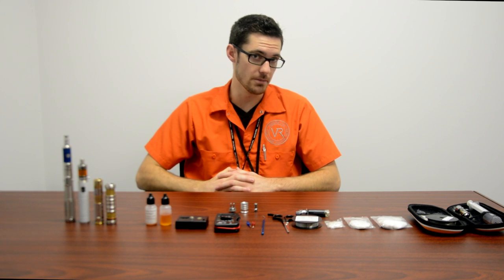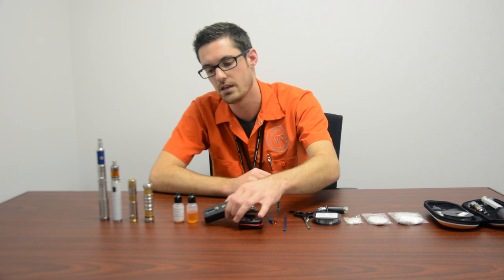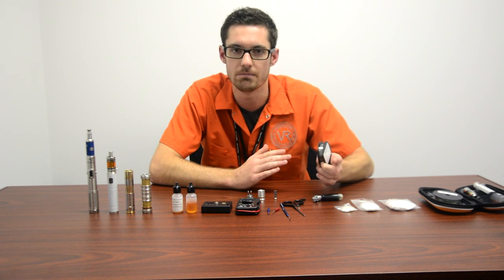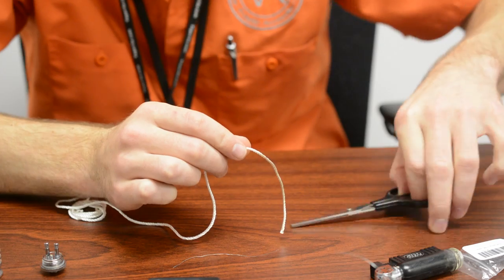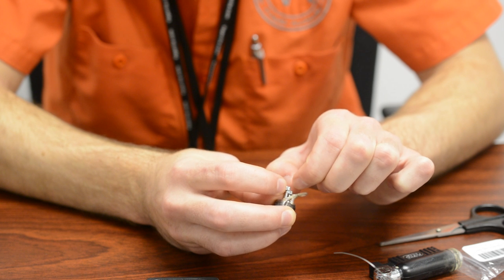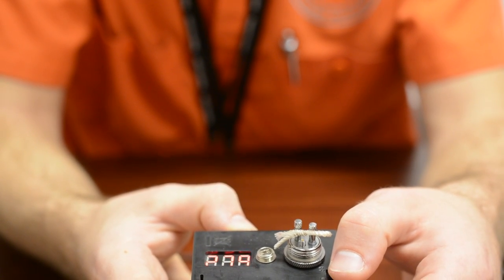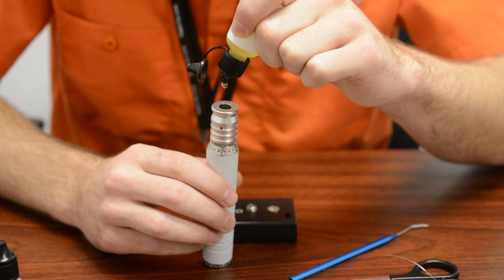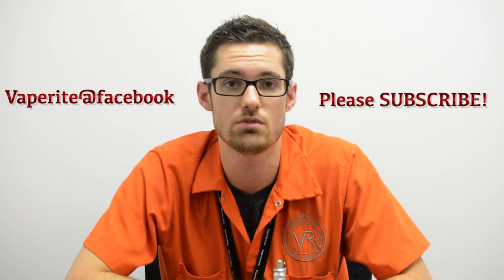RBAs: A coil building and Rebuildable Atomizer tutorial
Stockwell gives an in-depth tutorial on how to build your own coils for a rebuildable atomizer (RBA). This video is for those DIY vapers who want to learn more about the electronics behind electronic cigarettes.